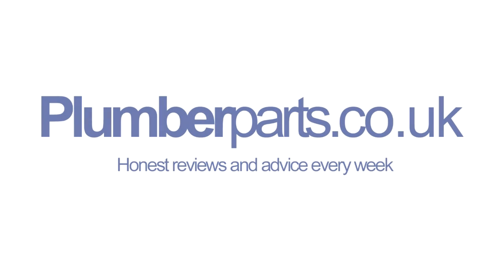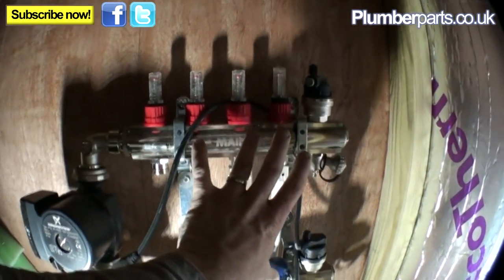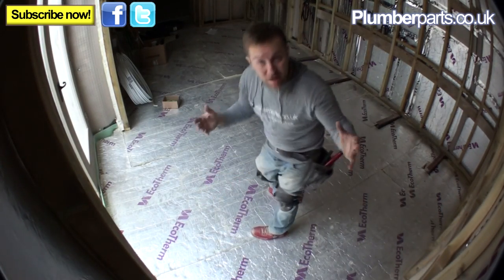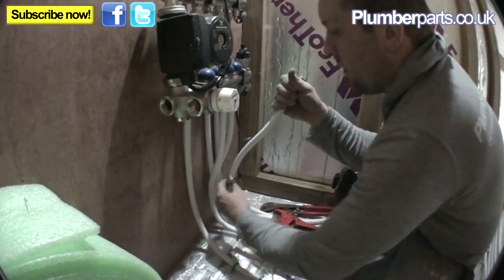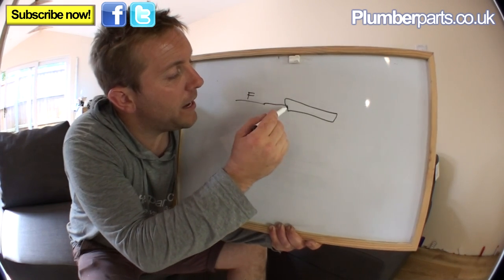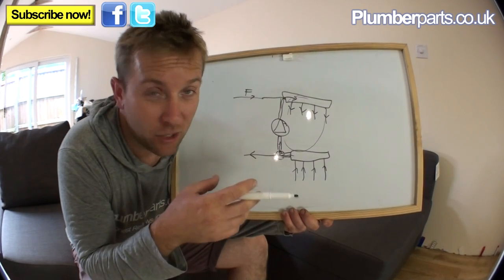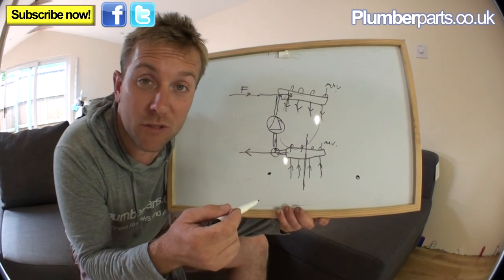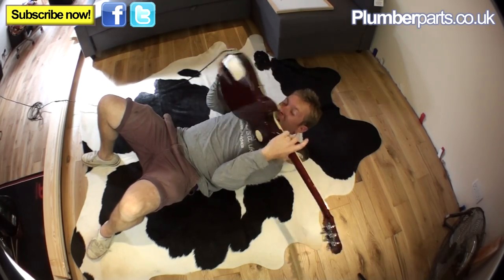HOW WET UNDERFLOOR HEATING SYSTEMS WORK - Plumbing Tips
Today we're on site and will show you how wet underfloor heating systems work.